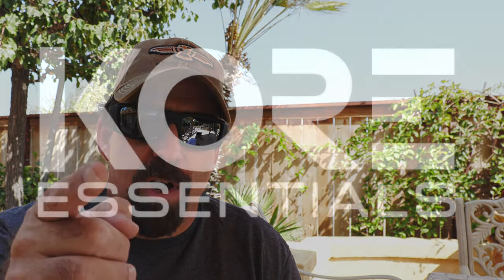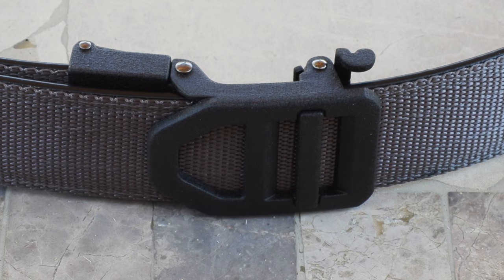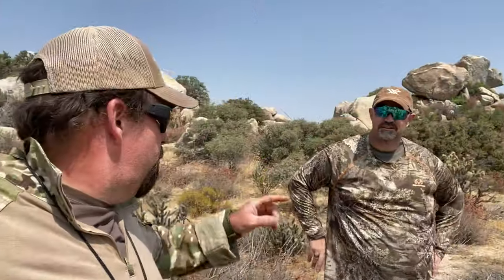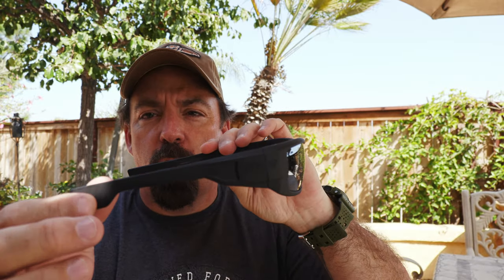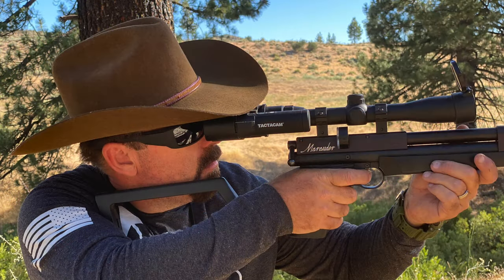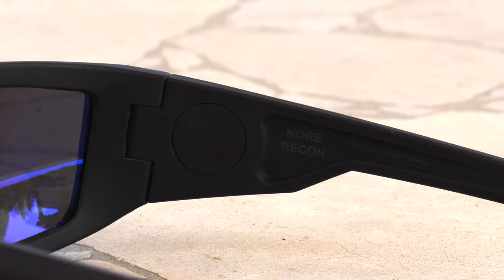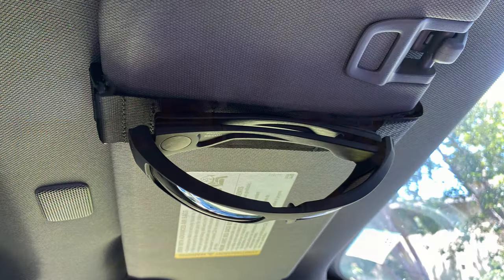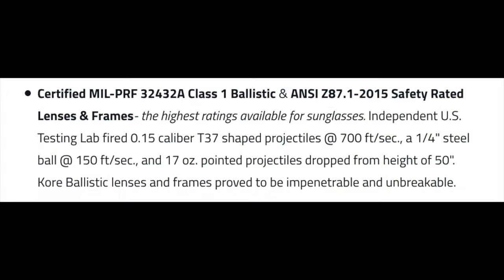Worlds Best Shooting Glasses - Kore Essentials RECON Ballistic Sunglasses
Introducing the Ultimate Ballistic Sunglasses for the Battlefield, Range, Workplace or around Town. Kore Recon sunglasses are built better and outperform most Oakley, Wiley, ESS & Smith ballistic glasses.
    Certified MIL-PRF 32432A Class 1 Ballistic & ANSI Z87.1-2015 Safety Rated Lenses & Frames- the highest ratings available for sunglasses. Independent U.S. Testing Lab fired 0.15 caliber T37 shaped projectiles @ 700 ft/sec., a 1/4" steel ball @ 150 ft/sec., and 17 oz. pointed projectiles dropped from height of 50". Kore Ballistic lenses and frames proved to be impenetrable and unbreakable.
    Smart Magnets embedded inside each arm let you Fold & Lock glasses to your shirt, jacket or gear when not in use. Never worry about your glasses slipping out and hitting the ground again.  Patented smart magnets direct 100% of the magnetic field outward, away from body & head for safety.
    High-grade Polarizer directly fused to lens core for superior glare reduction. Light transmission 11.5
    UVA & UVAB Sun Protection, scratch proof, smudge resistant and anti-reflective properties via electron beam fusion.
    Dupont hybrid, high density thermoplastic Frame. Incredibly durable, flexible and lightweight. Hinges are Beefier & Stronger than other brands.
    Travel Tube protects from the elements. Remove lid and it fits in standard cup holders for fast, easy storage.
    Magnetic Visor Strap attaches to your car's sun visor, for convenient overhead storage. Click and go.
    30-Day Money-Back Guarantee & 1-Year Limited Warranty against manufacturer defects. Warranty does not include scratching, loss or normal wear and tear.